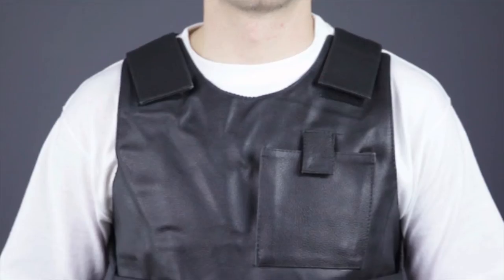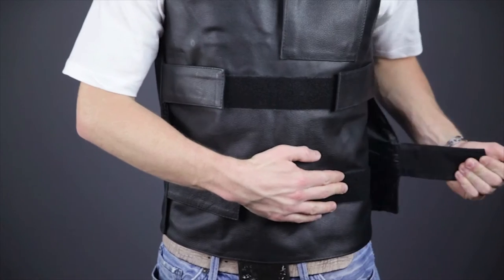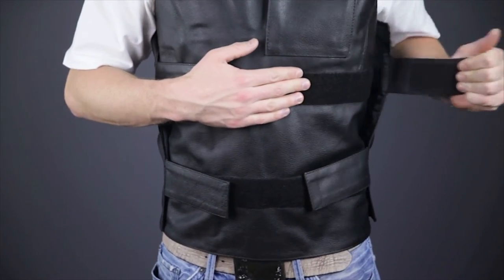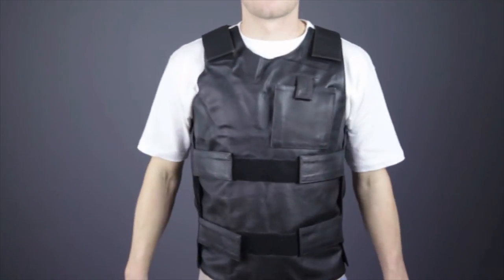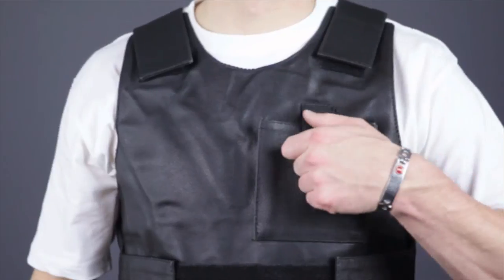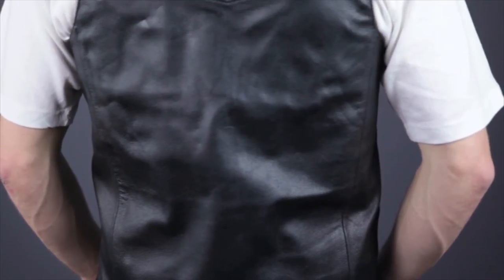MV321 Bulletproof Style Adjustable Leather Motorcycle Vest Review at Jafrum.com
MV321 Bulletproof Style Adjustable Leather Motorcycle Vest for Sale at Cheap Discount Prices on Jafrum.com.Buy it

Be sure to check out our full selection of Motorcycle Vest on Jafrum.com

MV321 Bulletproof Style Adjustable Leather Motorcycle Vest Features:

6 Velcro Strap: 4 on stomach area and 2 on shoulders
1 Piece back so you can add patches
2 inside pockets
Highly adjustable due to the straps